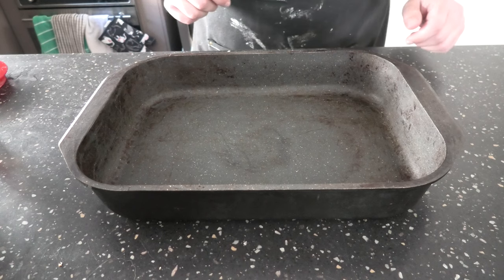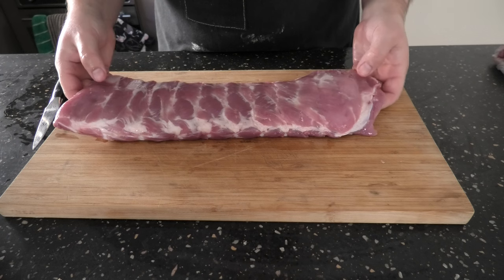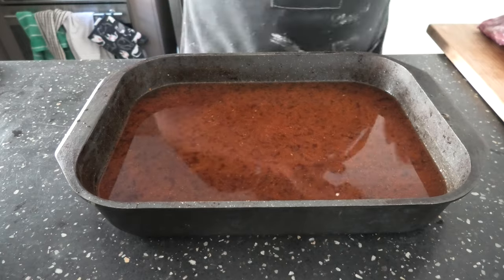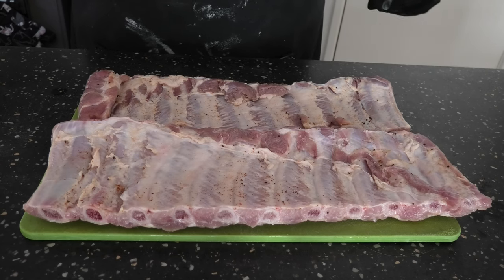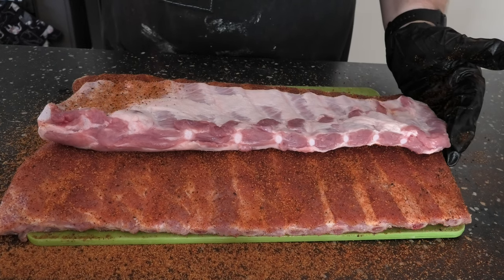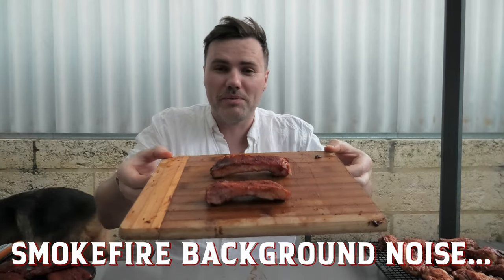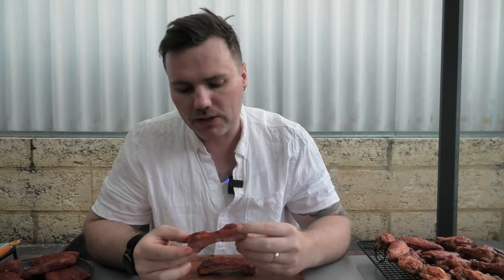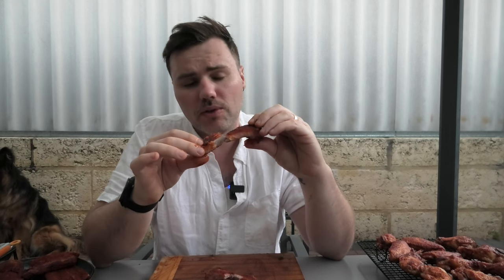Does brining your pork ribs unlock EXTREME flavour?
Join the lads at Smoke and Dagger as they get their science on and run a pork rib experiment: to brine, or not to brine.